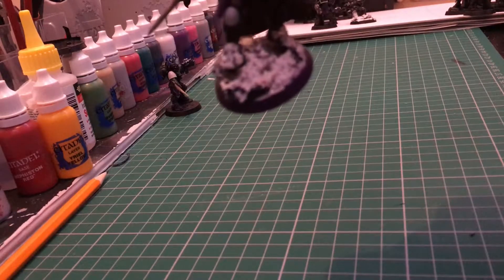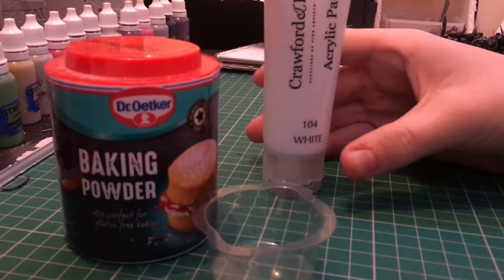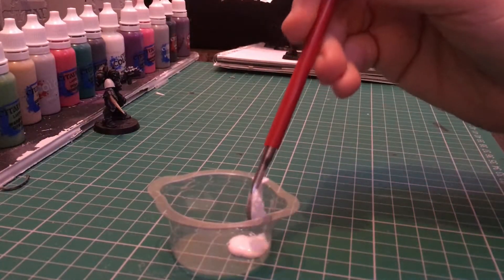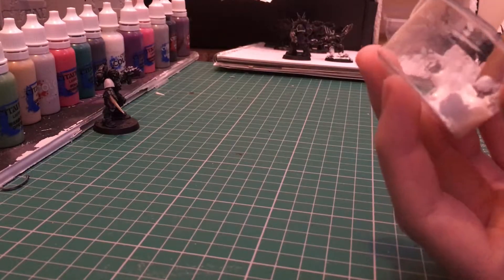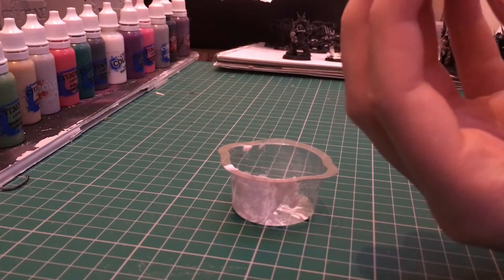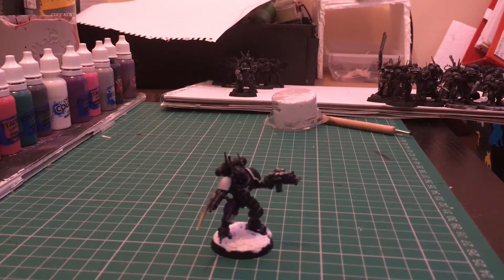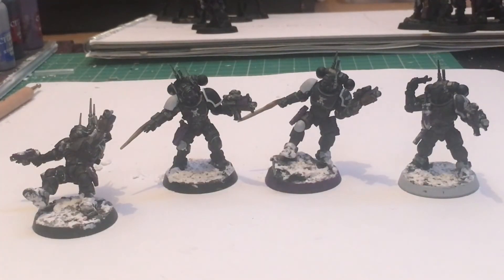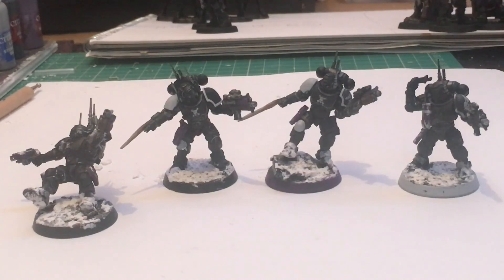Simple cheap snowy bases for mini painting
in this video im going to show you how to make a simple cheap snowy base for your miniatures. most of the items in this video you will most likely already have in your home and if you dont they are super cheap anyway